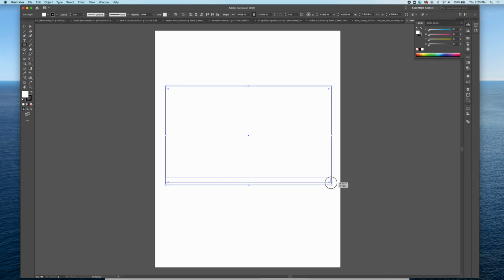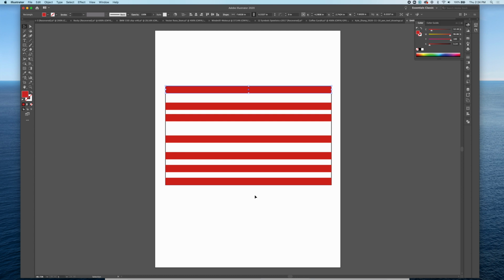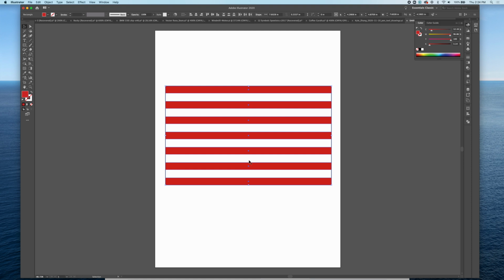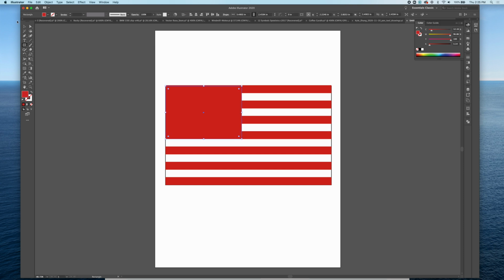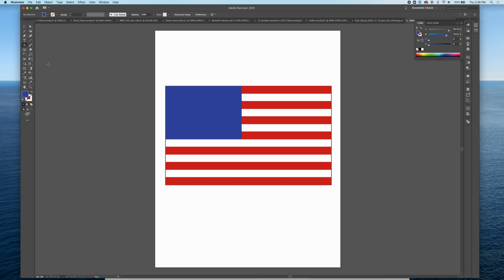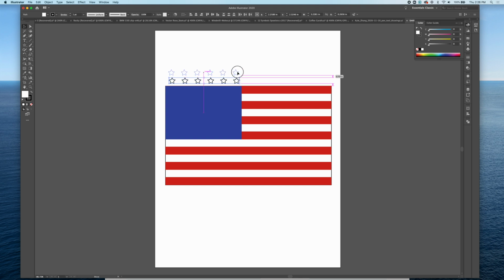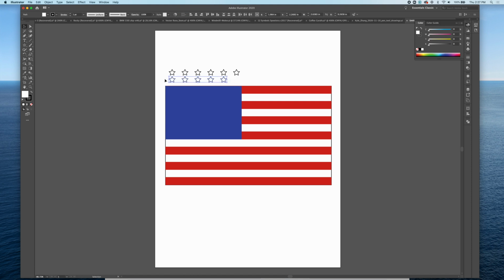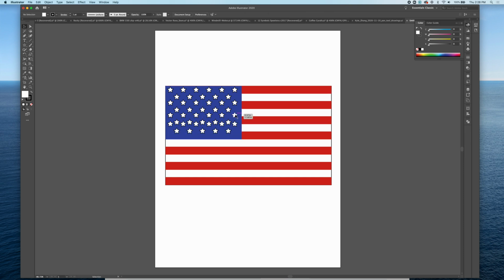Illustrator Flag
Step by step instruction on how to create a U.S. Flag. Covers the use of the align and distribute tools.